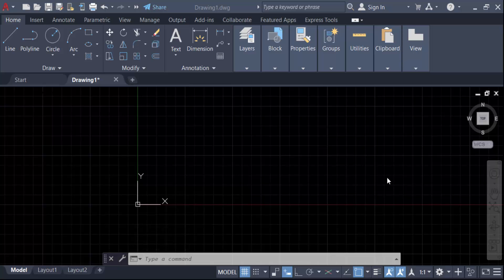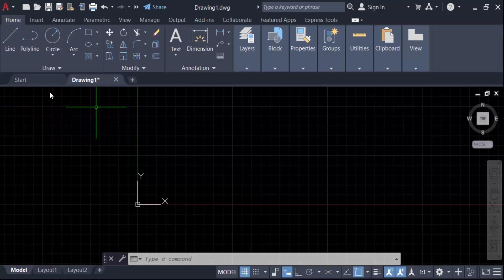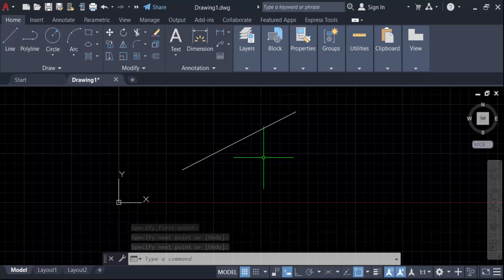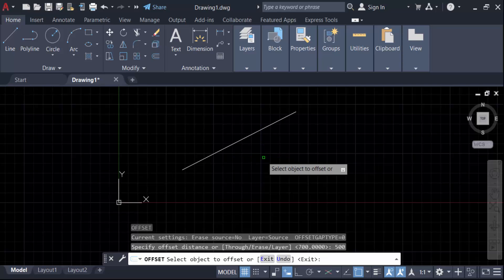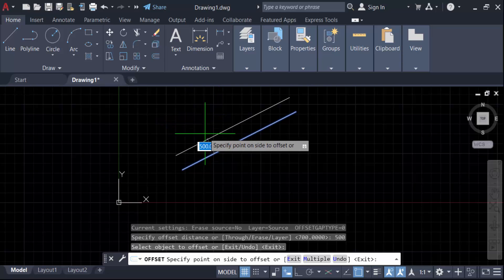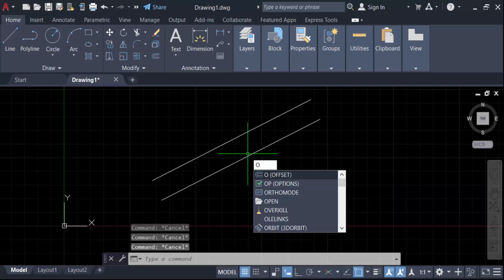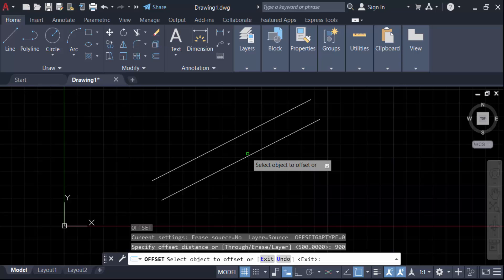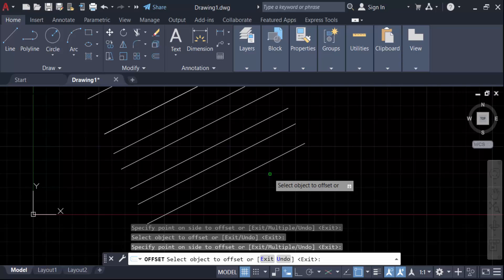How to draw the line parallel to Another Line in AutoCAD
Hello everyone, Today I will present you, How to draw the line parallel to Another Line in AutoCAD.